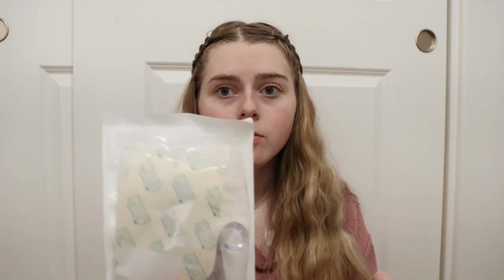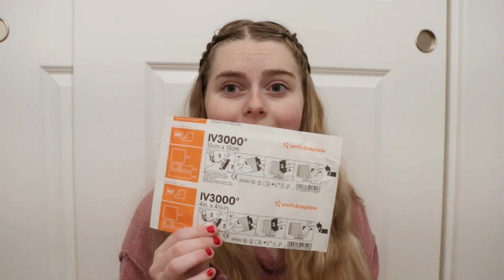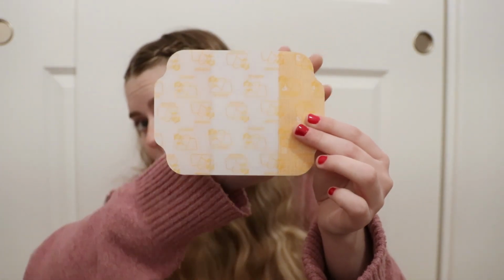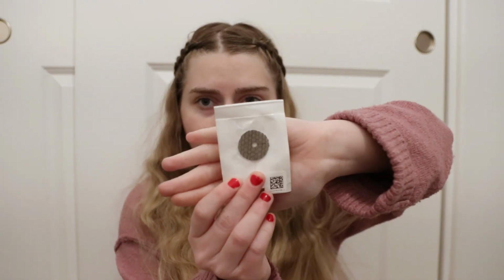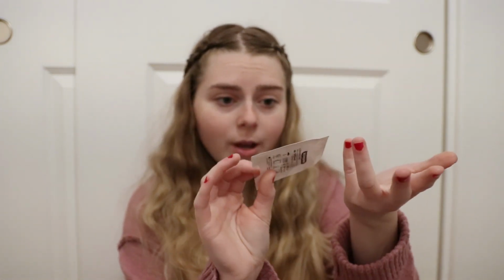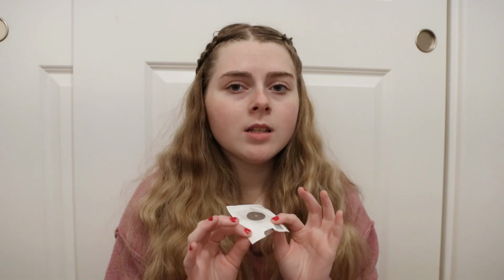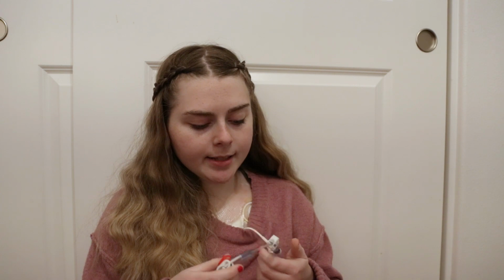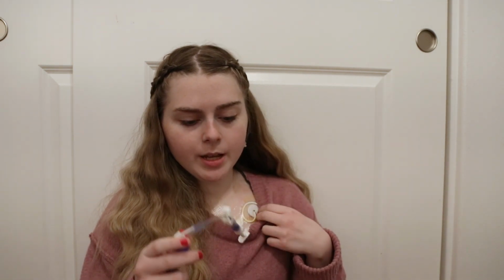Everyday life with a Central Line tips & tricks| Life with a chronic illness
Today's video is all about life with a broviac central line & life hacks I've discovered over the years living with one!

Tags; life with a central line, everyday life with a central line, chronic illness vlogmas, vlogmas 2022 vlog, themitowarrior, mitochondrial disease, central line tips & tricks, what i use for a central line dressing change, what it's like to have a central line, broviac central line, life with mitochondrial disease,

Time Stamps:
0:00-1:07 Intro
1:07-8:20 Dressing Change
8:20-10:45 Confidence
10:45-14:12 Infusion bags